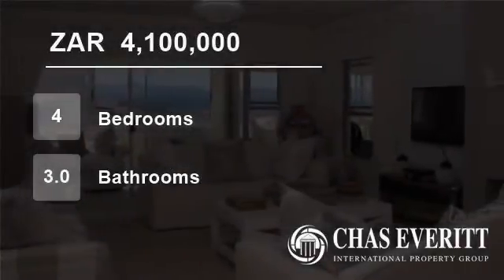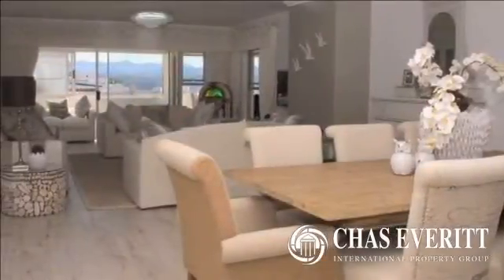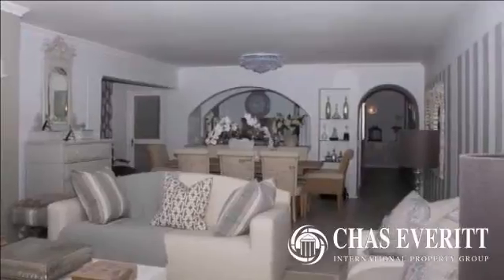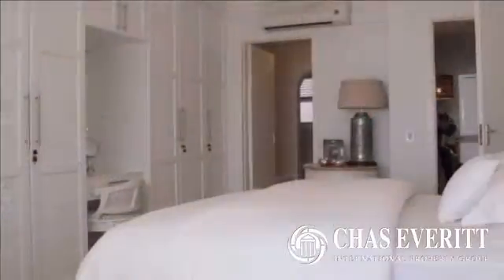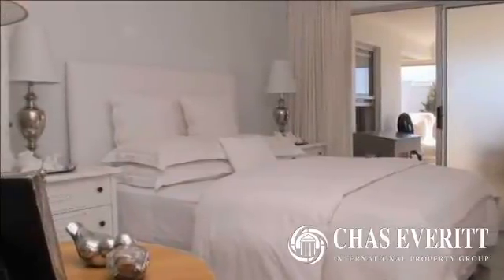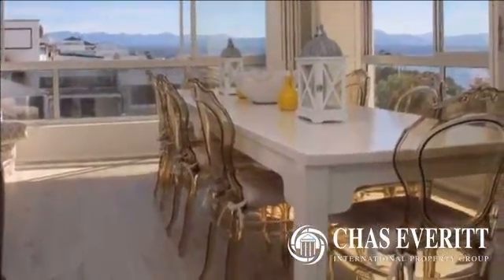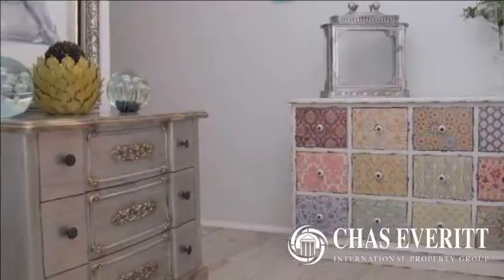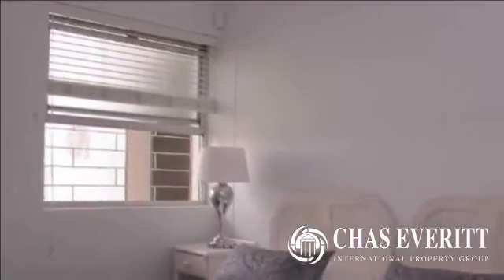4 Bedroom Flat For Sale in Tower Area, Plettenberg Bay, Western Cape, South Africa for ZAR 4,100,000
MORE THAN A TOUCH OF 'PIZZAZ' this fabulously furnished apartment has the WOW!!! factor. This large spacious apartment has a flowing lounge,dining room, 4 bedrooms (all with airconditioning ), 3 bathrooms and a guest loo. The open-plan  kitchen has quality finishes and has loads of cupboard space. The enclosed patio lends its...